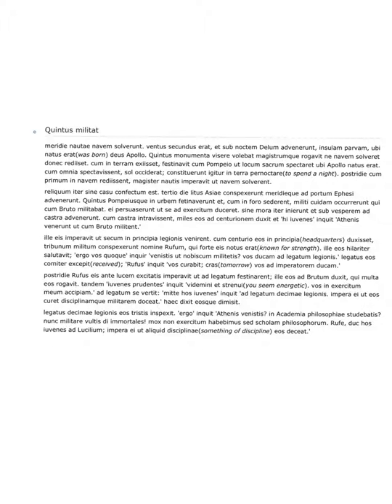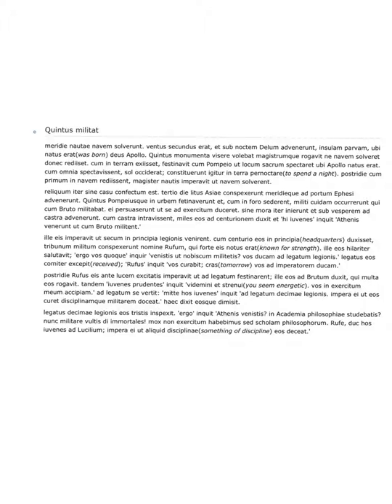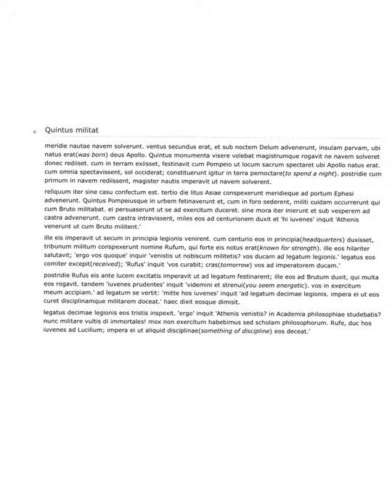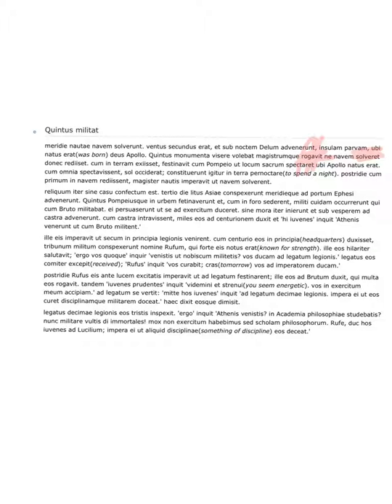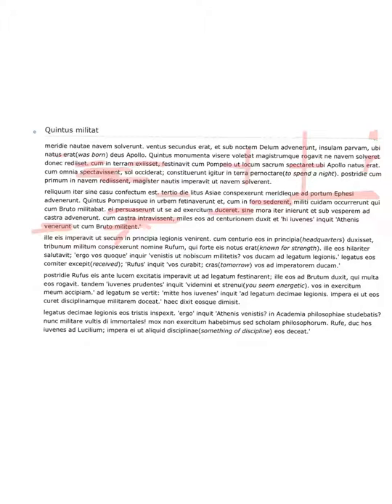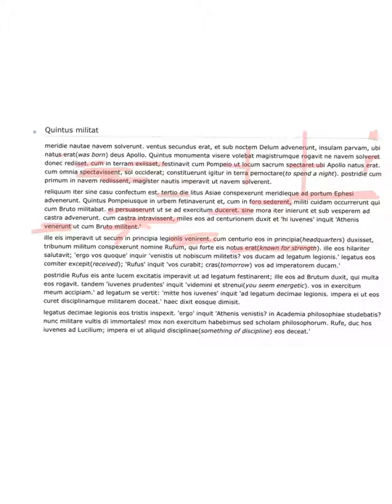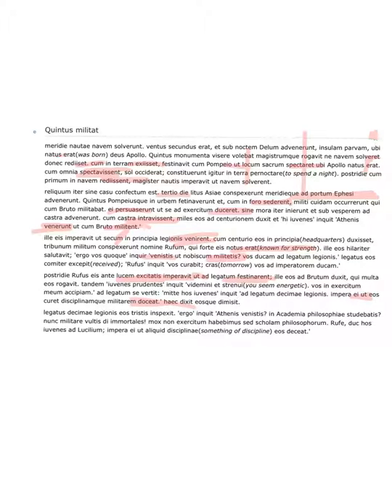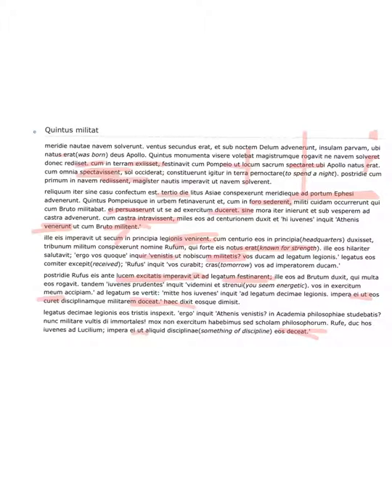Chapter 35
Chapter 35 lesson 20 August
Indirect commands